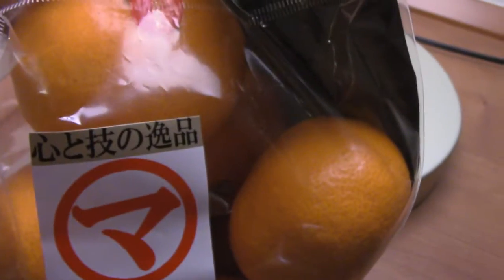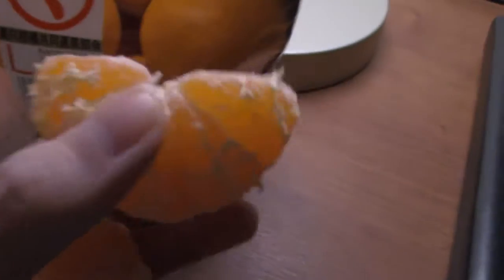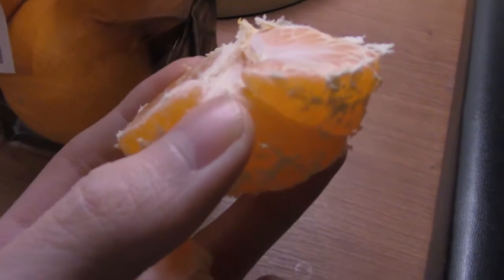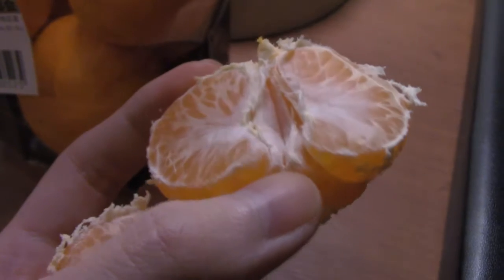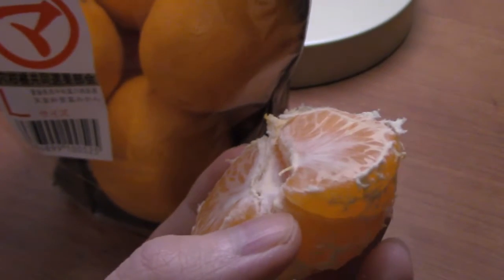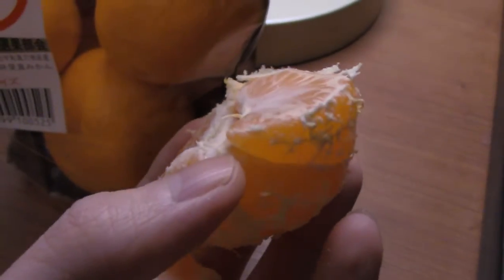Japan Japanese Mandarin Oranges taste test